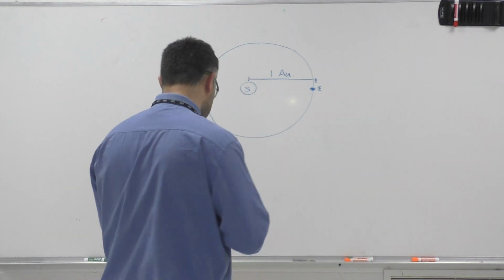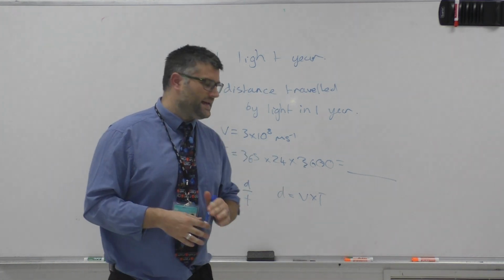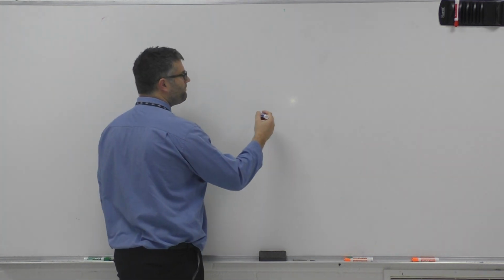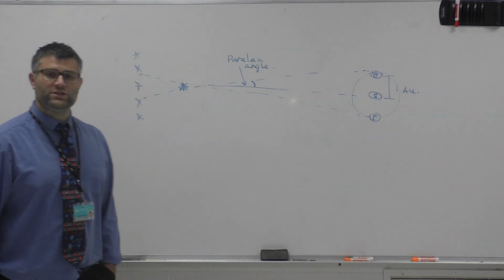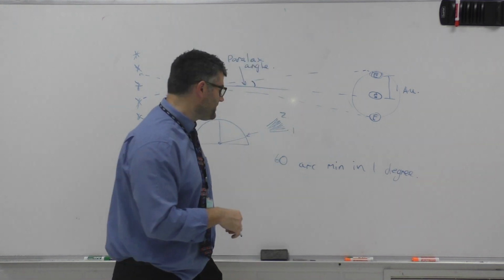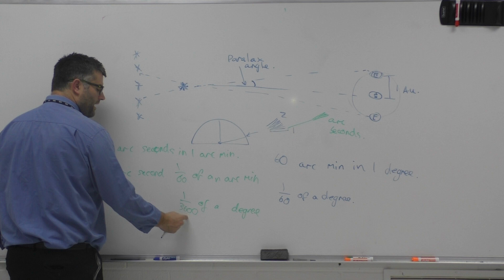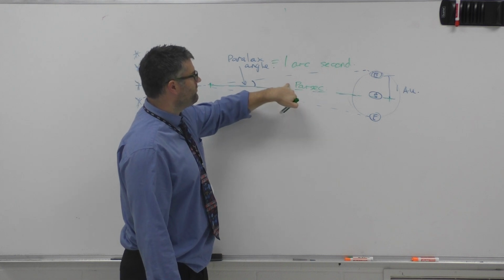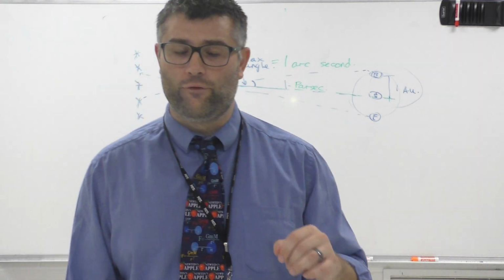Astronomy and Parallax